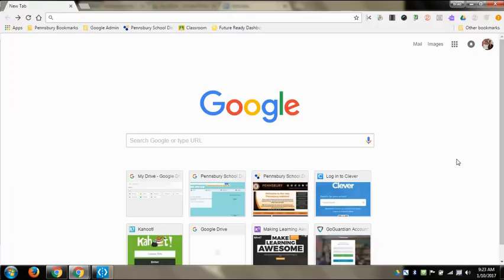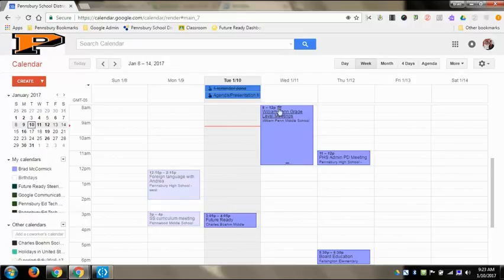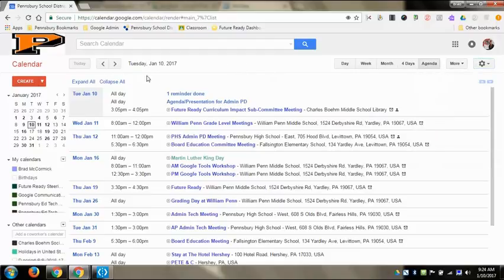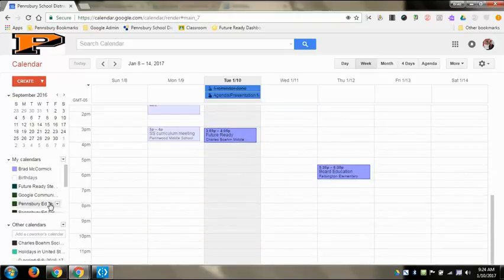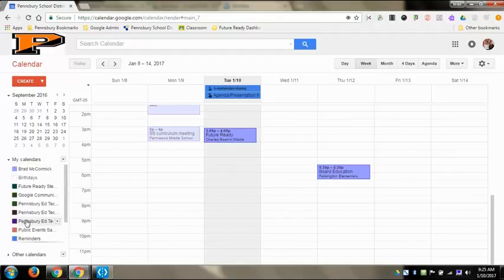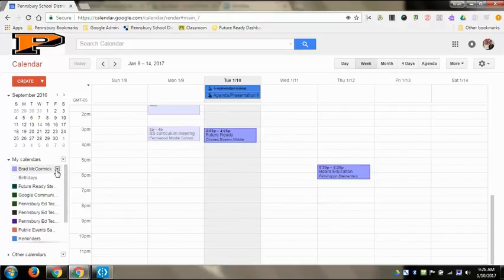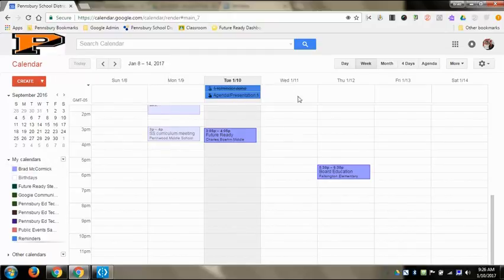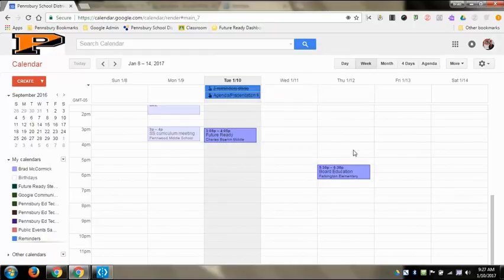Google Calendar: Overview and Reminders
Learn how to get to your Google Calendar and review the options that are available in Google Calendar.

Also, for those that love creating lists, learn how to create Reminders. It even allows you to cross them out!